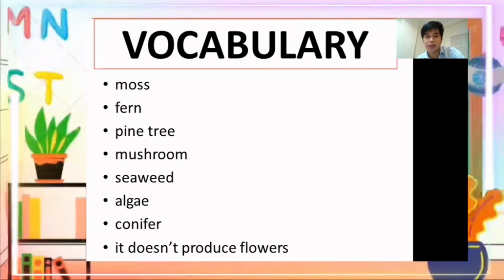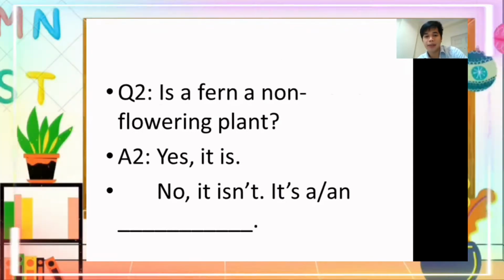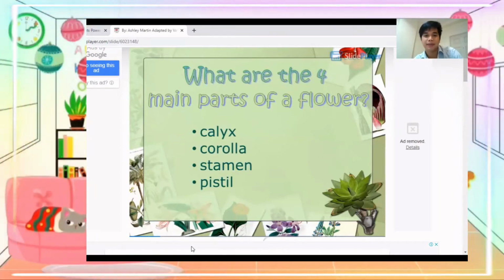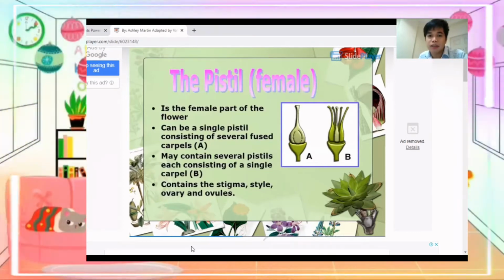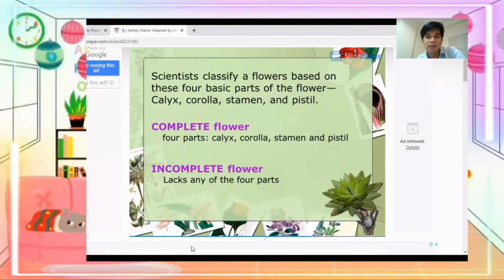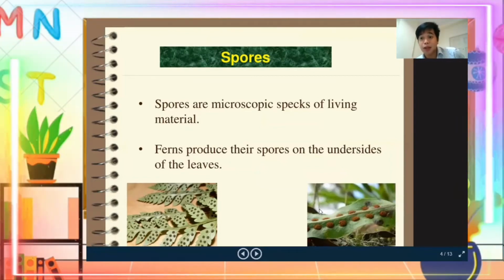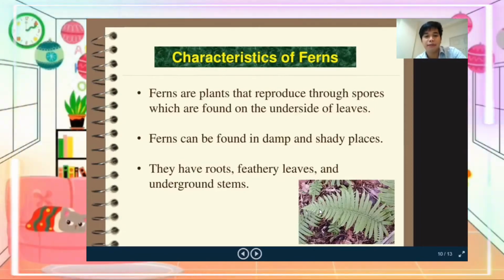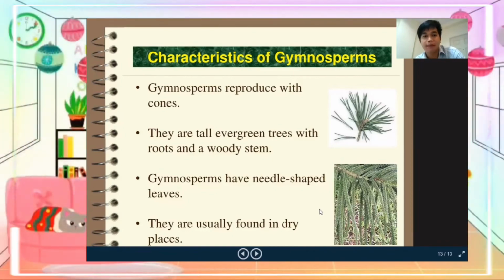Flowering Plants and Non-Flowering Plants